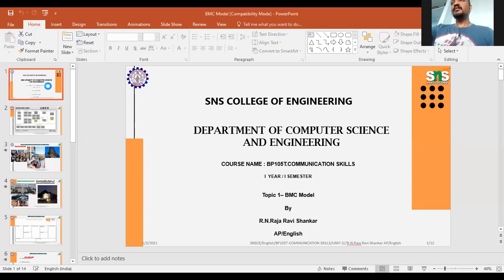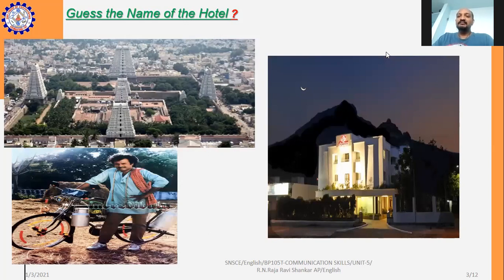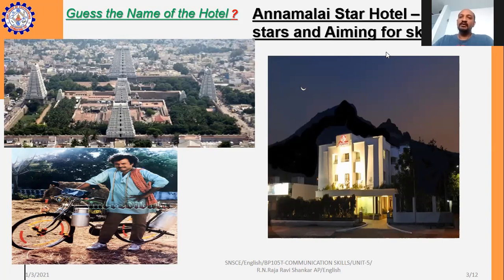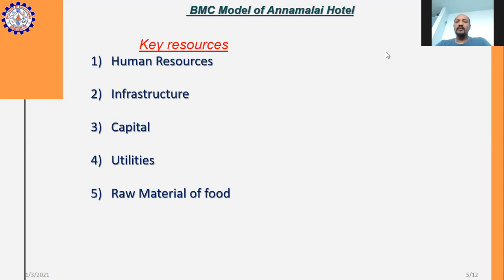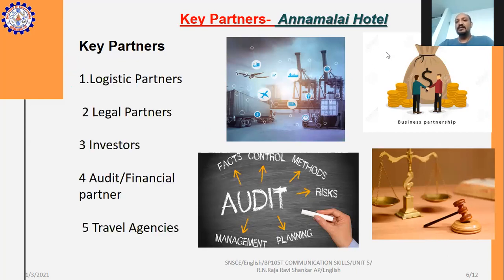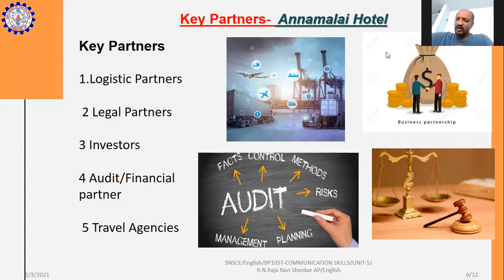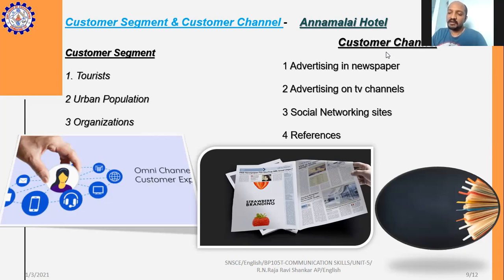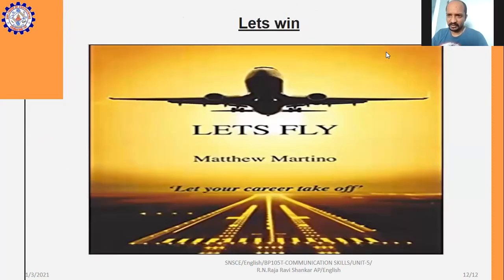BMC Model -Hotel Business